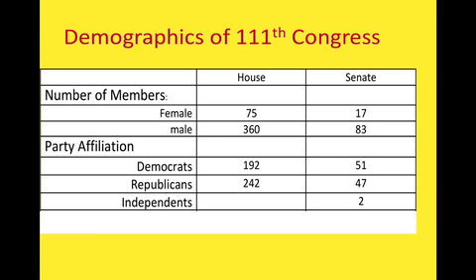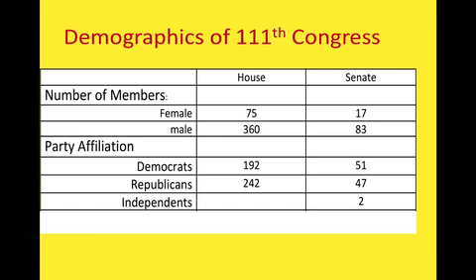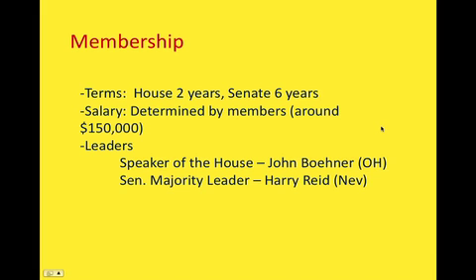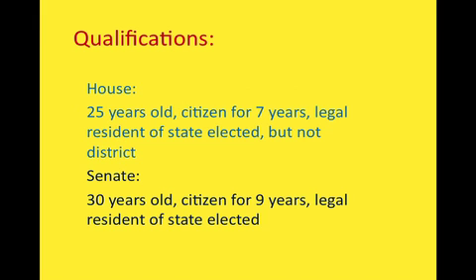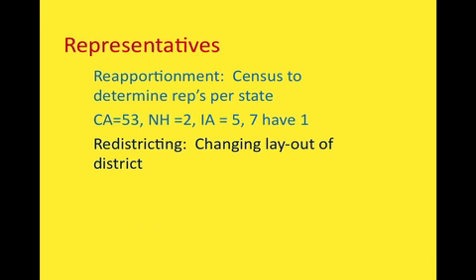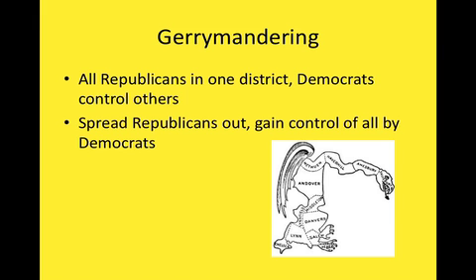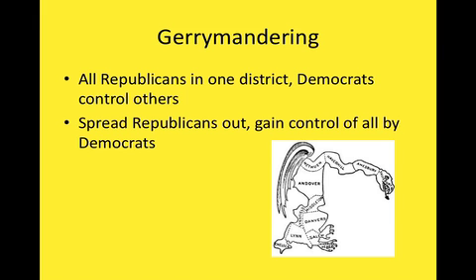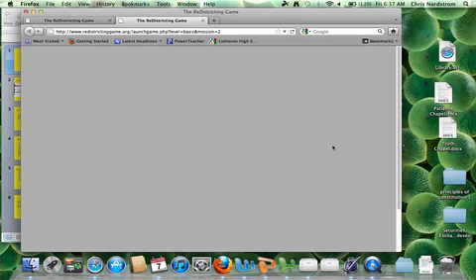Congress Basics Wi Fi